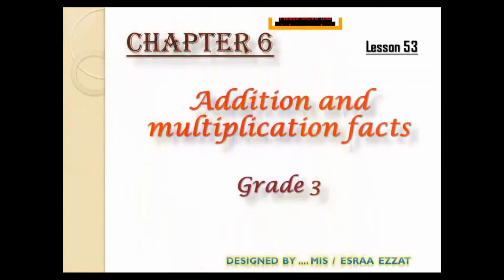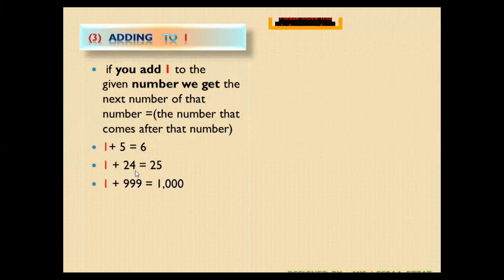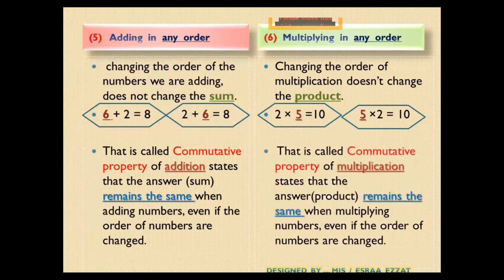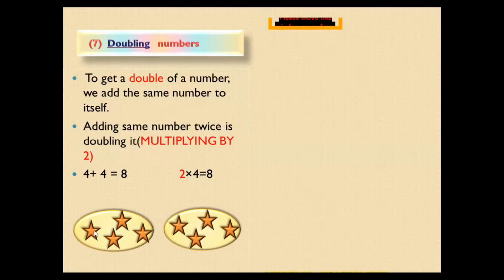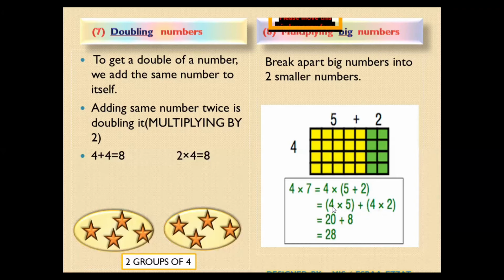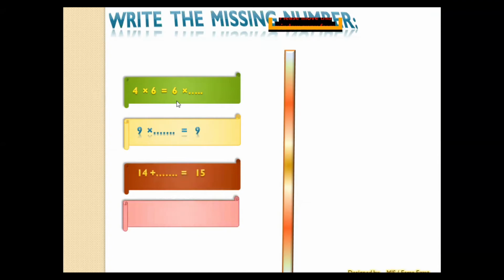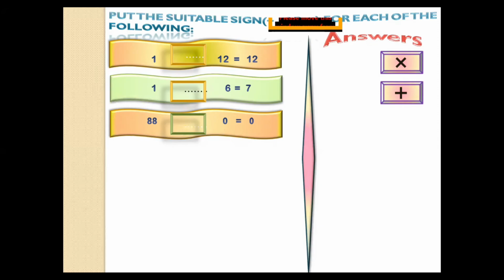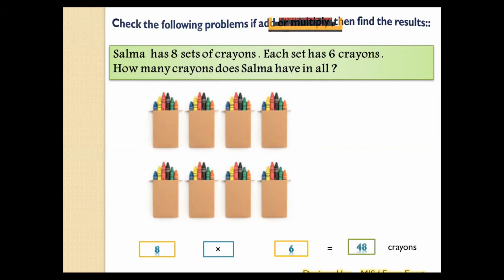Junior3 - Maths - 1st term - lesson 53 - Mis. Esraa Ezzat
Junior3
 Maths
 1st term
 lesson 53
 Mis. Esraa Ezzat
الصف الثالث الإبتدائي